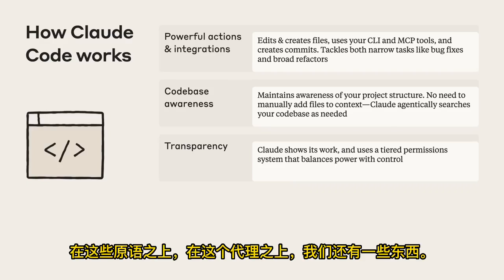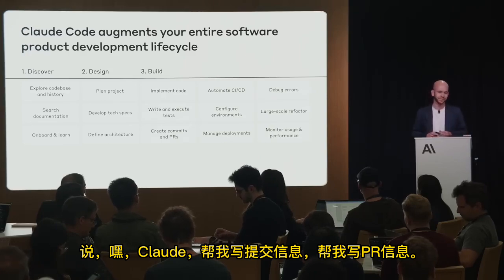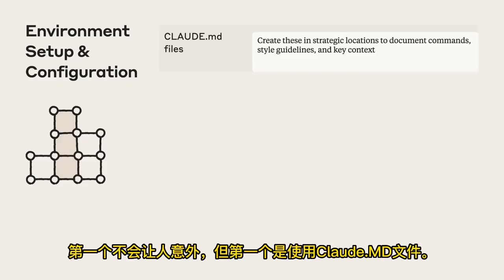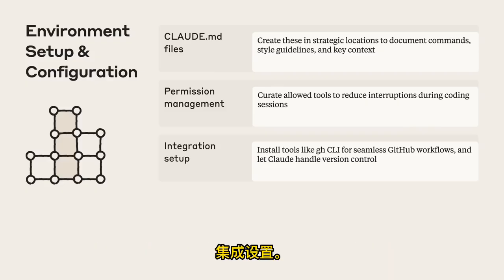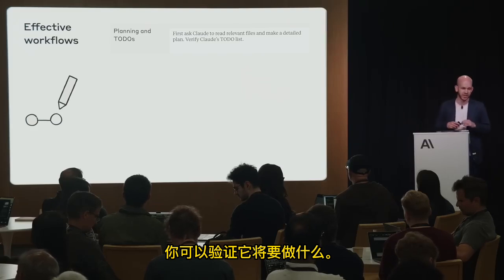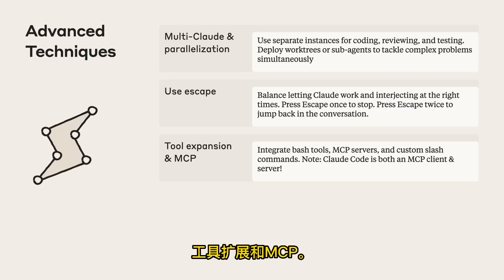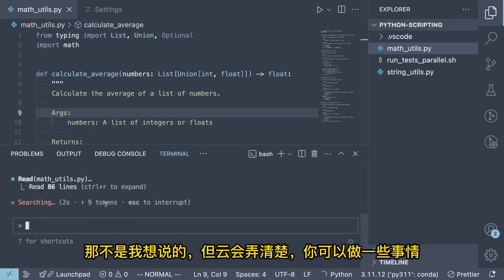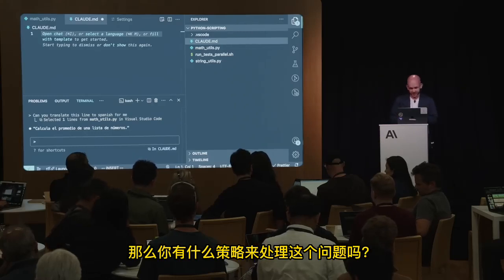Claude Code 官方最佳实践 中文字幕